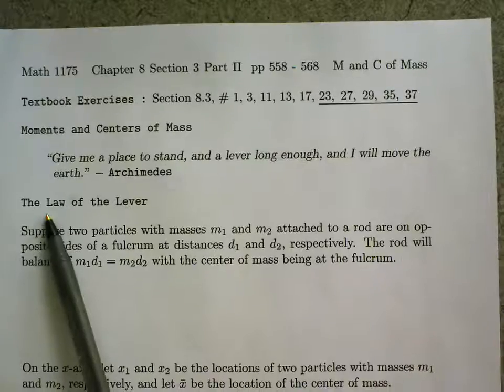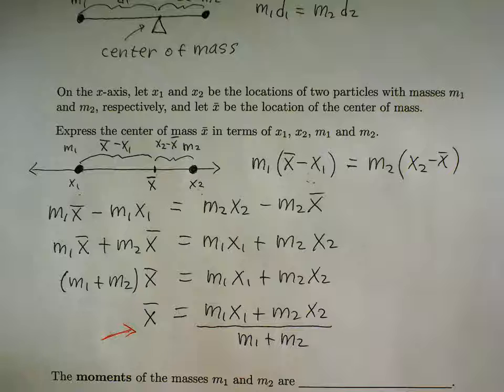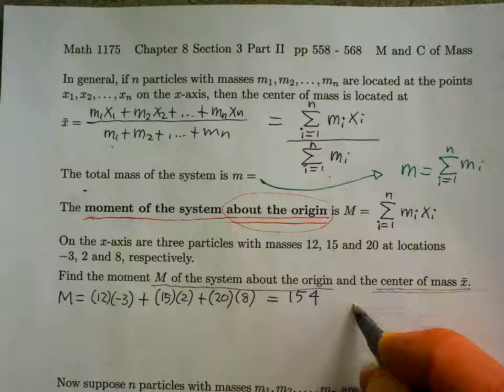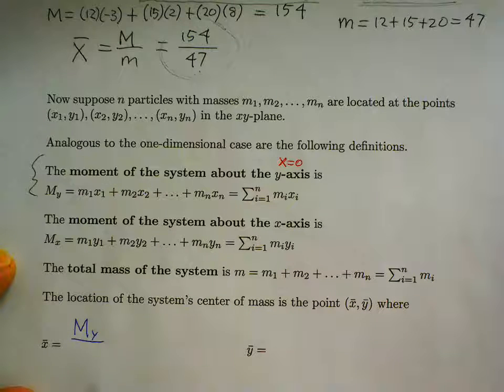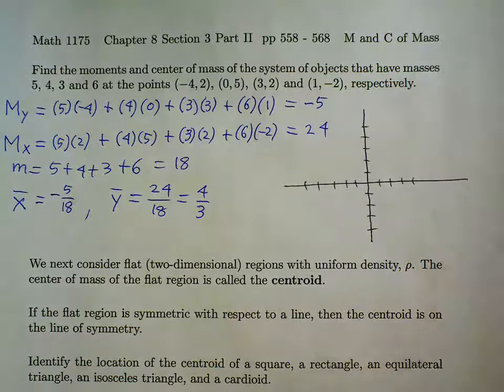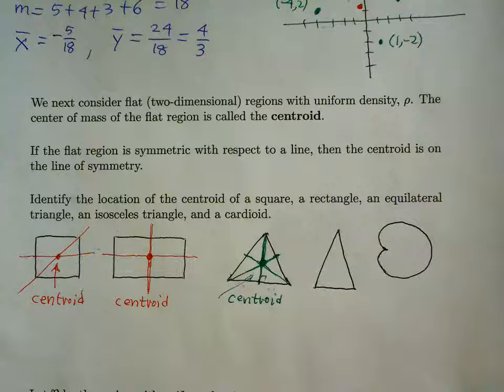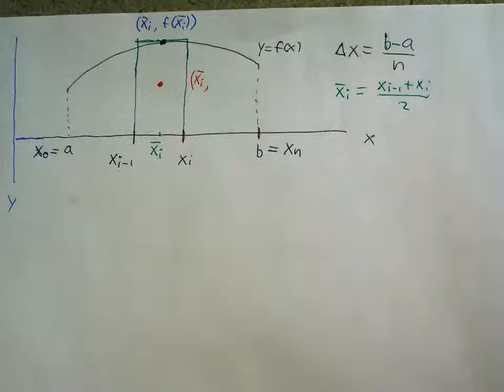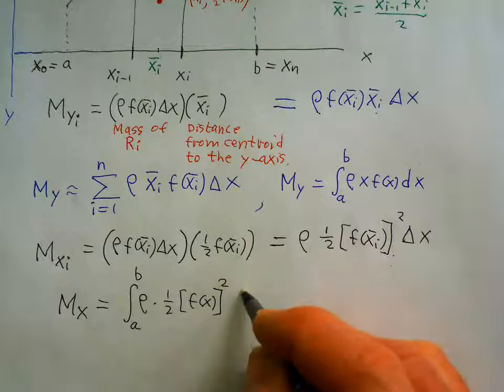Math 1175-06 Class on Tuesday, February 16, 2021